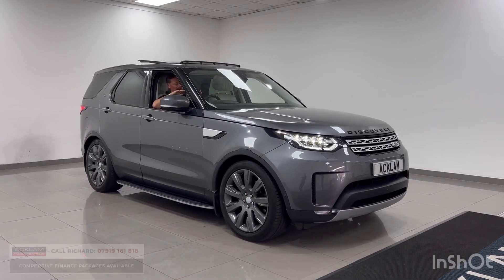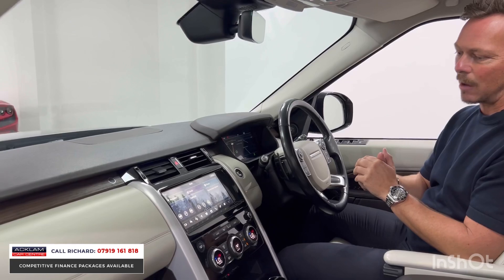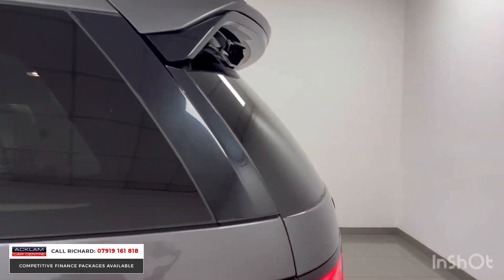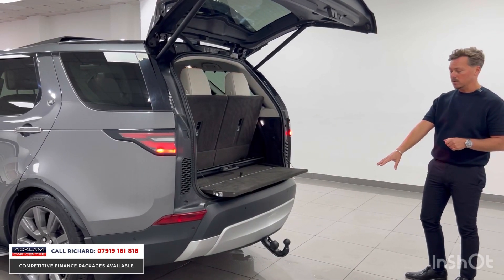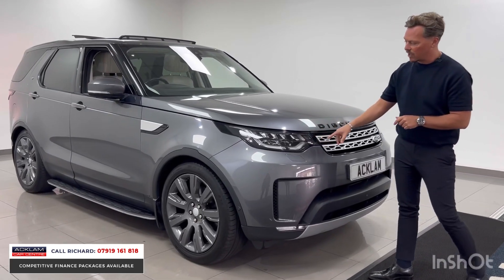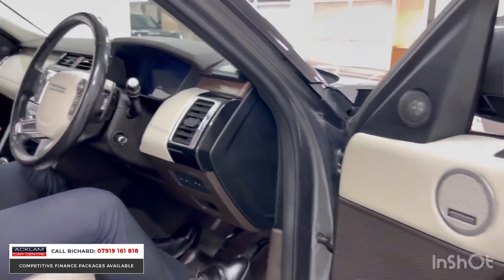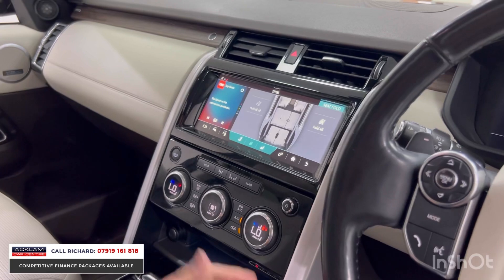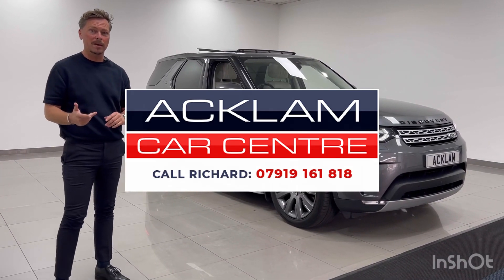2018 67 Land Rover Discovery 3.0TD6 HSE Luxury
7-Seat family practically, 4x4 capabilities & synonymous Land Rover luxury, the Discovery HSE Luxury ticks every box. Showcased in Corris Grey with Black Exterior Pack, 21” Alloys, Fixed Side Steps, Panoramic Glass Sunroof & Electric Deployable Towbar